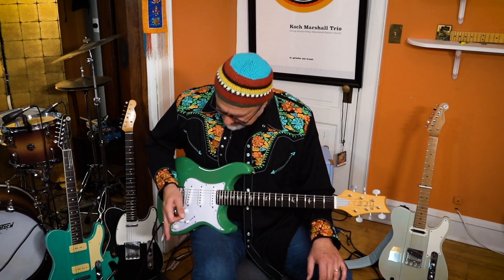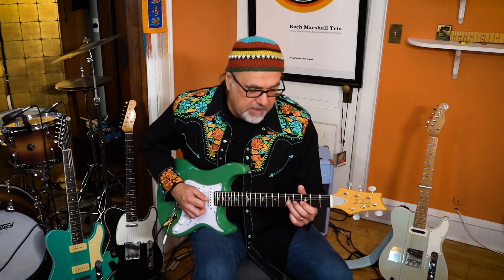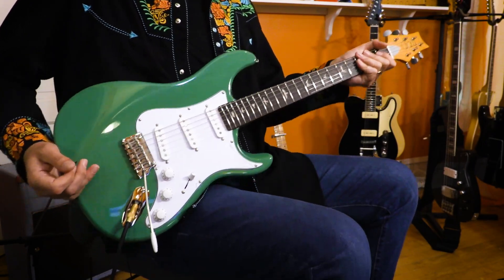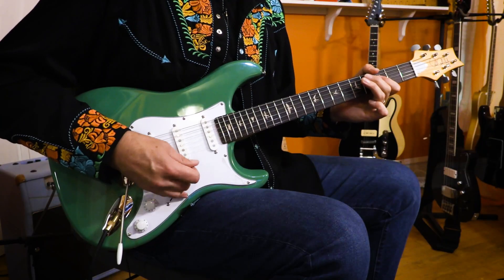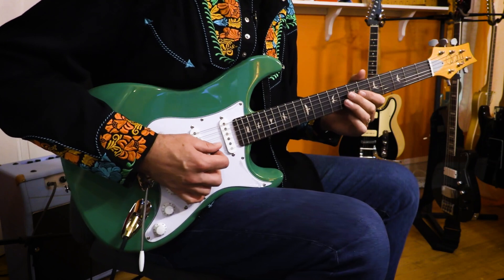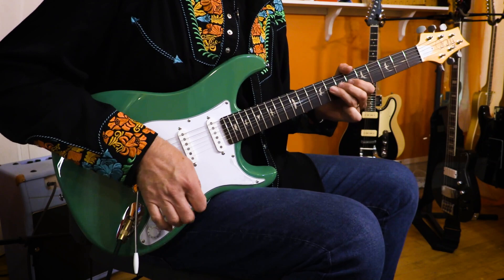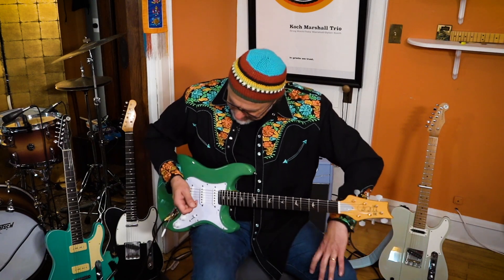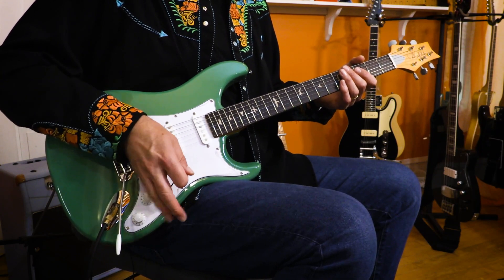Wildwood and Greg Koch's Guitar Tip • Strat-Toggle Pinky Flick ft a PRS SE John Mayer Silver Sky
Wildwood Guitars and Greg Koch present a fun and fiendish way for you to get a few new chops!  In this video, Greg breaks a cool and simply trick - using your pinky on a Strat to quickly toggle back and forth between the bridge and neck pickup, providing a fun wah-like filter effect!  Grab your guitar, get ready to slow down the video, warm up, and let's get rocking!

If you're wondering about the guitar, Greg's playing a PRS SE John Mayer Silver Sky.

Brand PRS Guitars
Model SE John Mayer Signature Silver Sky
Finish Color Ever Green
Weight 7.17 lbs.
Body Wood Poplar
Neck Shape JM635 Based on John's Favorite Sixties Guitar
Fingerboard Rosewood
Fingerboard Radius 8.5"
Inlays Small Birds
Scale Length 25"
Frets 22 Vintage-Style
Pickups 3 Single-Coils
Controls 1 Volume, 2 Tones, 5-Way Selector
Hardware Nickel
Bridge 2-Point Steel Tremolo
Tuners Vintage-Style
Case Deluxe Padded Gig Bag